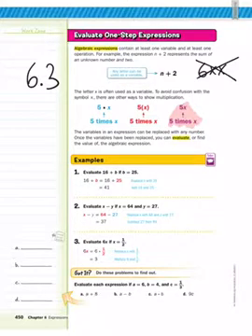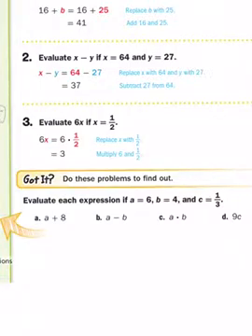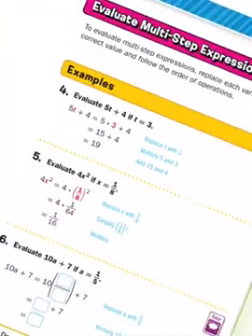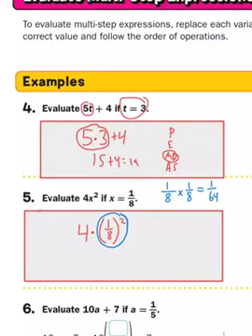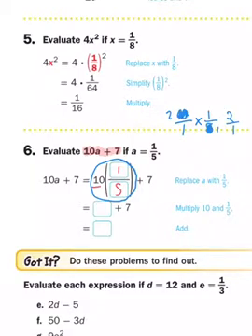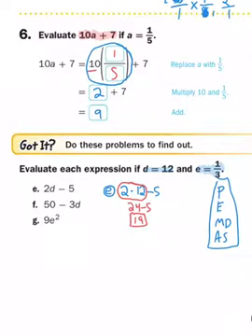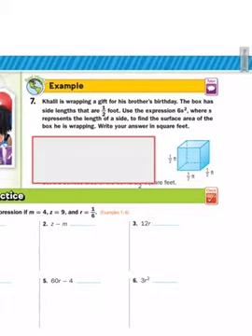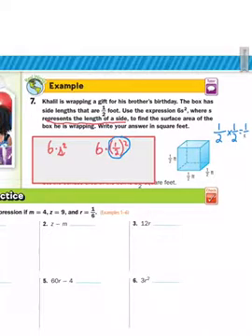6.3 Variables and Expressions